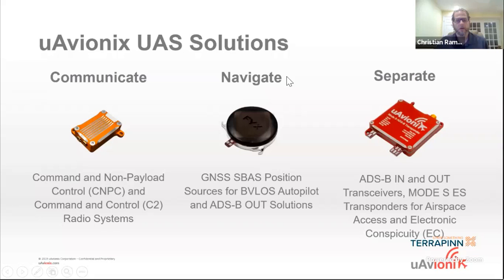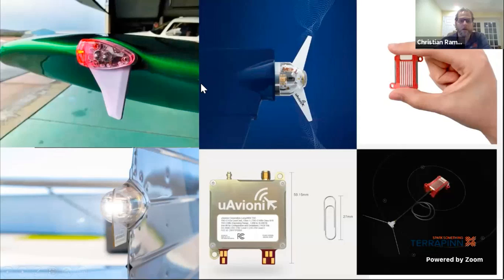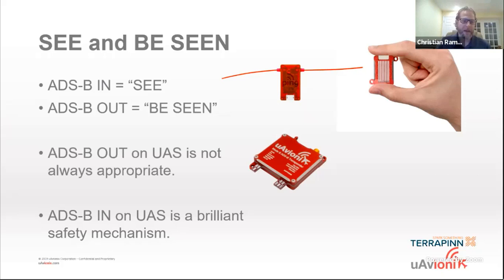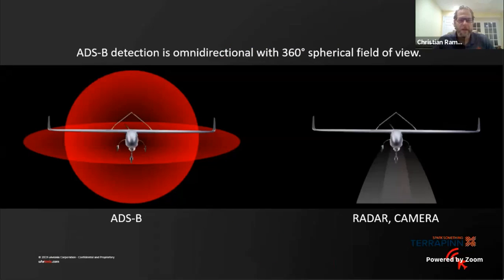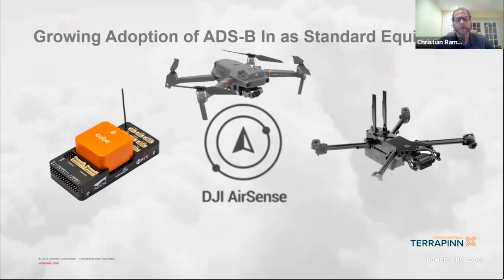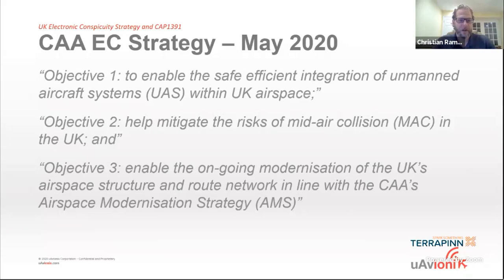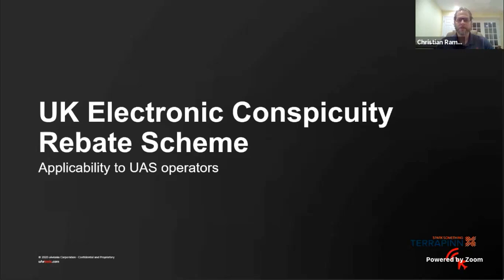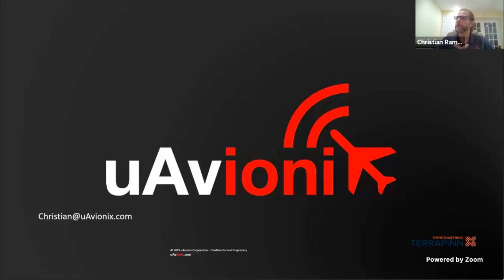Utilising ADS-B to Enhance UAS Safety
Presentation provided to Commercial UAV Show, 2020